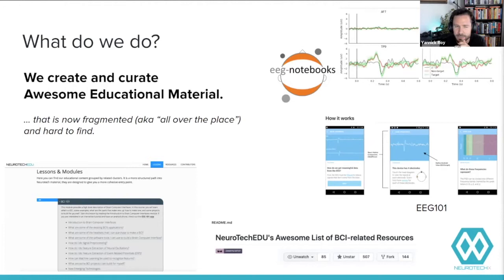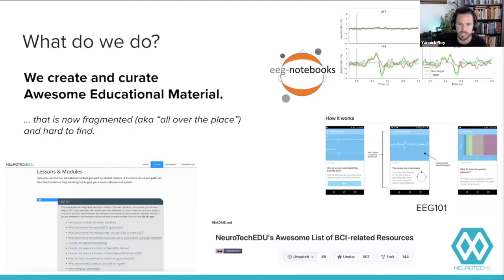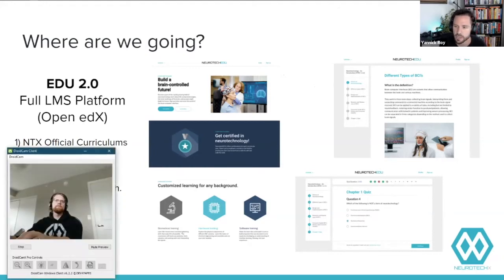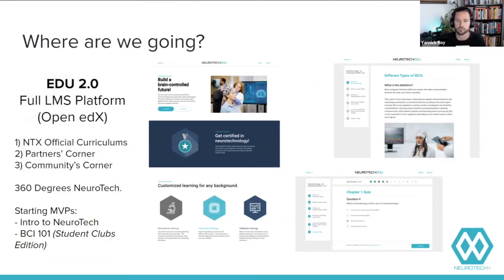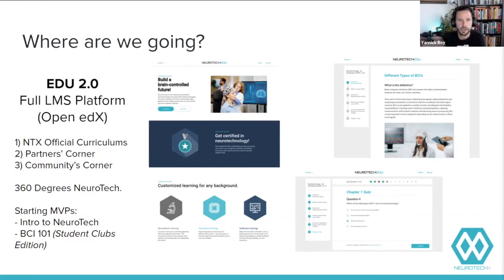NTX Town Hall 2020 - EDU (Initiative)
The "EDU" part of the NTX Internal Town Hall 2020 to present all the Initiatives to encourage synergy and share organization knowledge.